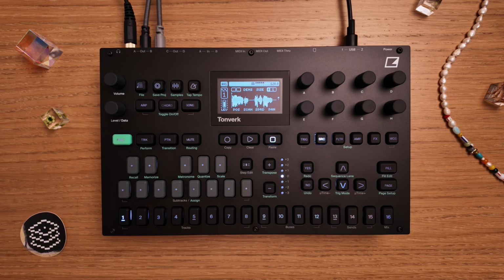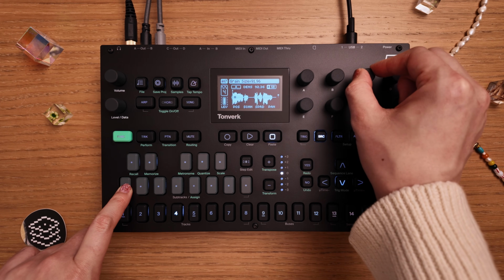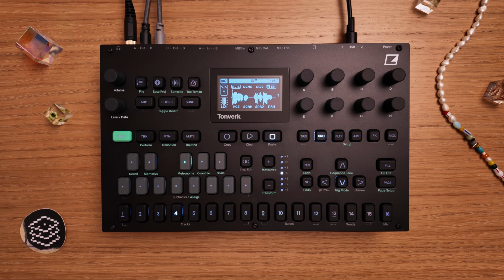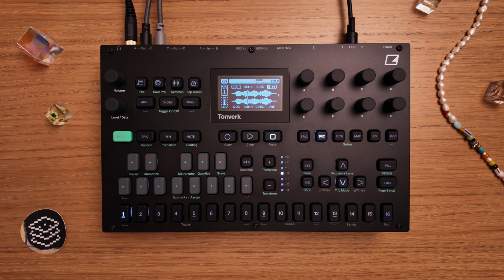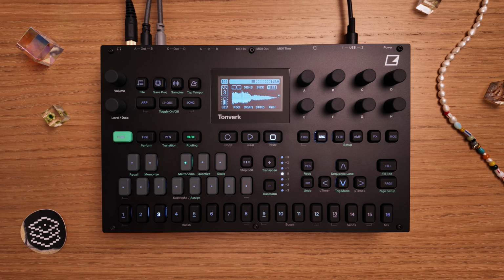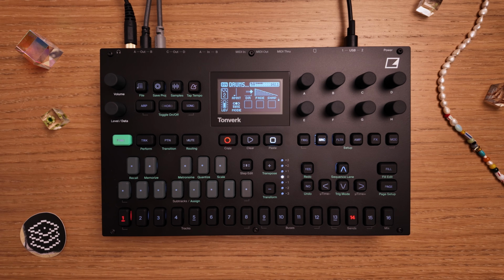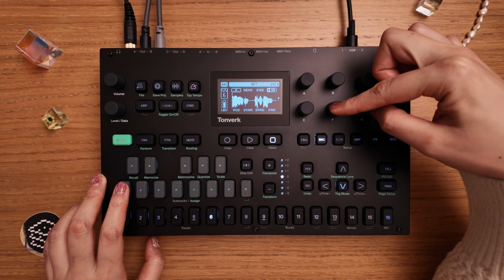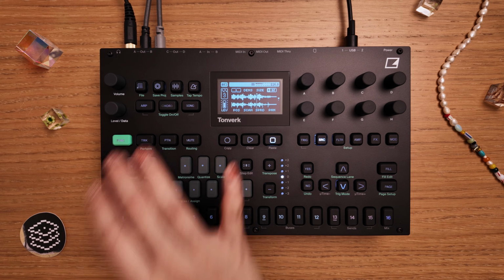Explore Grainer, Tonverk's Granular Machine // OS Upgrade 1.1.0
Dive into Tonverk's new granular machine, Grainer, with this thorough tutorial from Risa T. OS 1.1.0 introduces this playful tool - alongside a host of fixes and improvements - letting you break your sample into the tiniest grains and reassemble it into new textures, strange rhythms, or continuous, evolving tones. Risa explores Grainer's parameters, as they easily open the door to wide-ranging soundscapes, shaped slowly or dialled in almost instantly, and puts together some sweet musical demonstrations via the machine's different Play Modes.

00:00 Grainer Intro & Examples
01:29 Load Grainer
01:45 Grainer Play Modes
02:44 SRC Page Parameters
04:29 Playback
05:48 Shape, Tune, and Pan
06:32 Filter Page Parameters
07:21 Sound Example 1: Random Mode, Drifting Pads
10:24 Sound Example 2: Random Mode, Evolving Particles
11:45 Sound Example 3: Sync Mode, Stuttered Chords
15:43 Sound Example 4: Sync Mode on Drum loop fills
17:05 Sound Example 5: Sung-note Synth
20:06 Sound Example 6: Time-Stretch Effect